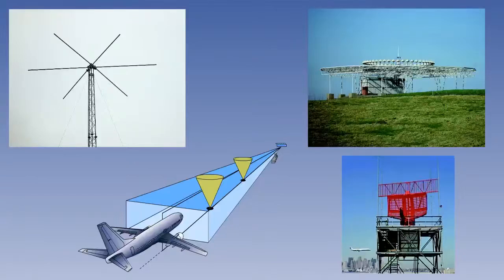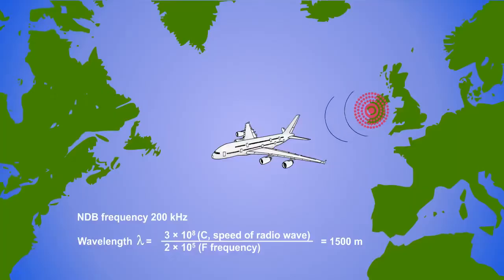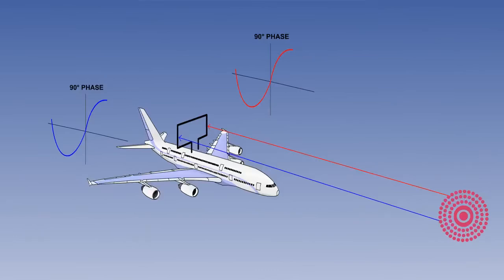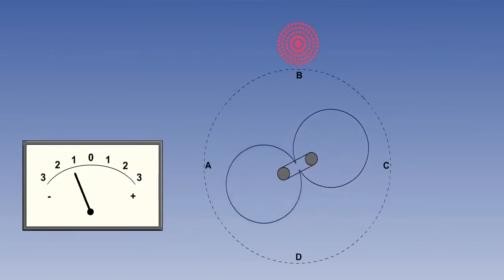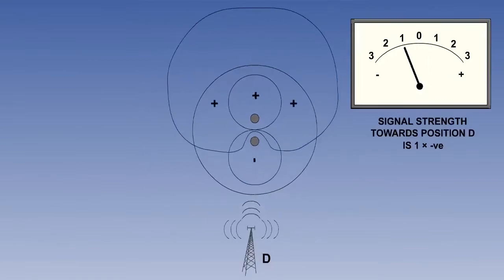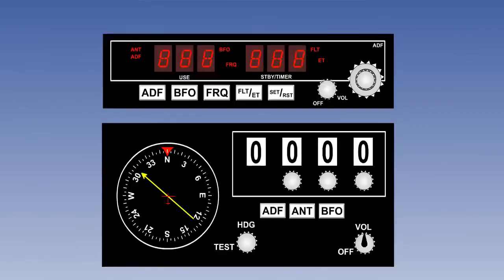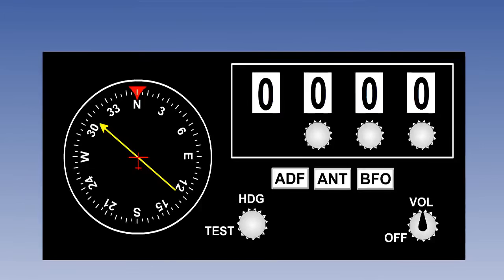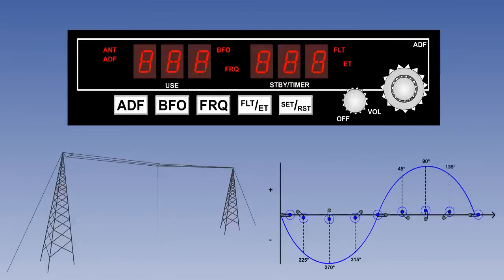ATPL Training Radio Navigation #08 Radio Aids NDB ADF Operation